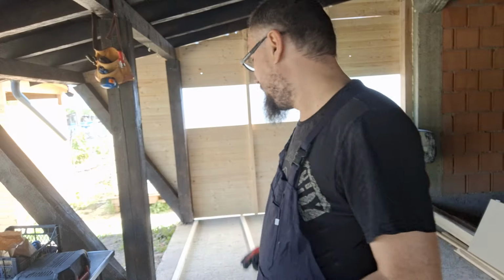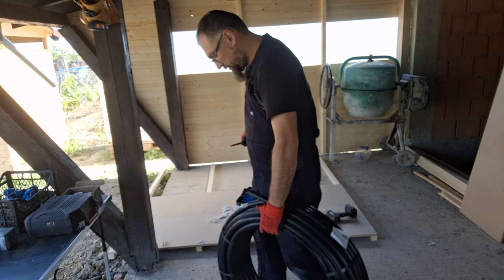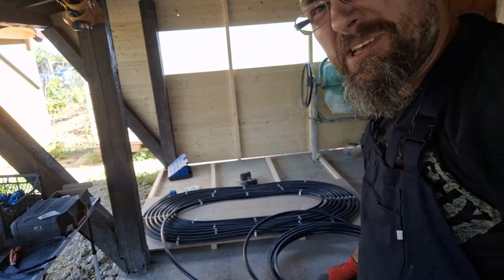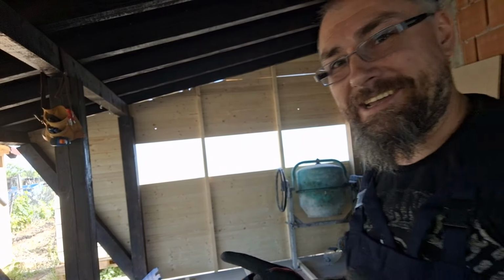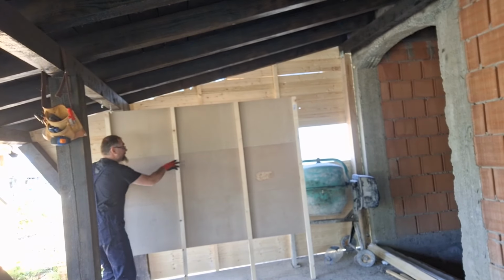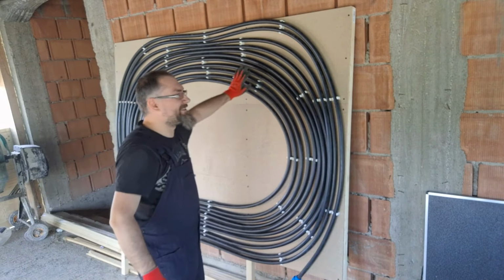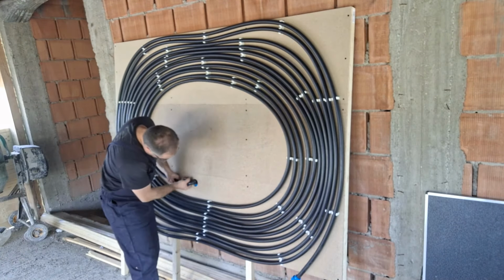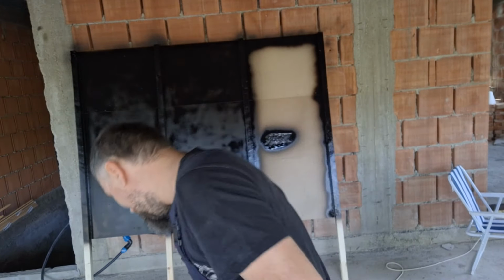House Work - I make a SUN powered water heating coil out of pipe and plywood - Part 1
The outdoor shower is built but it lacks an important feature HOT water. Some years ago I saw a video on YT on how a guy build a solar powered heater for his pool. So I said to myself this could apply to like a shower and a few sinks as well so here is my attempt at it.